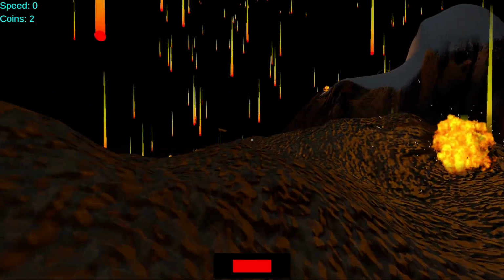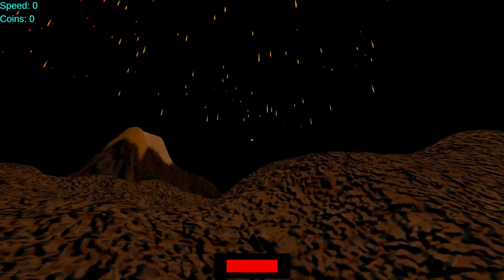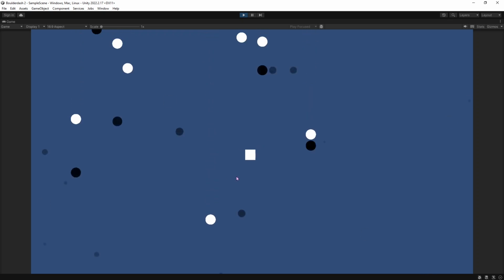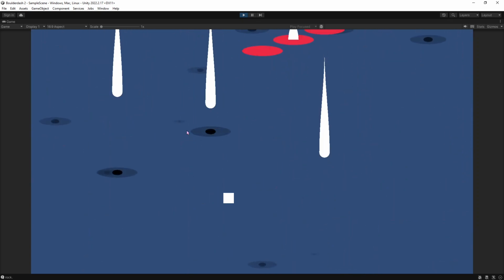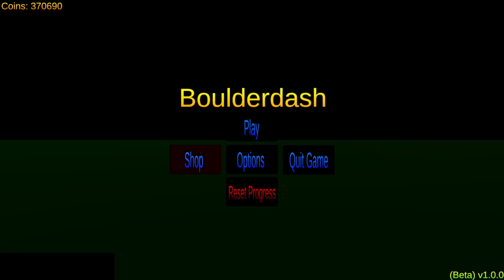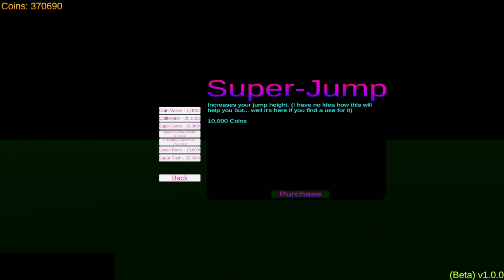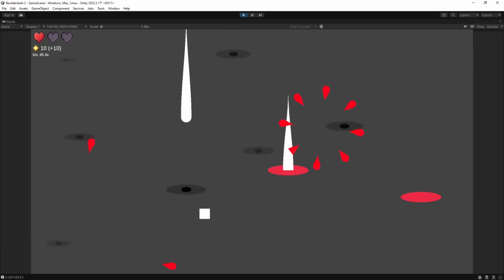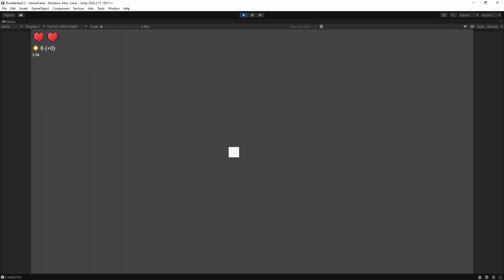Remaking my First Game, 5 Years Later...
In this video we start working on a remake for Boulderdash, my first Unity game, and talk about the game design, and various improvements.

Music (in order):
Ben Prunty - Civil (Explore)
Jonas Tyroller - Disco of Doom
Smn and C418 - test

Second Channel:   @millimediagameslive
Music Channel:   @millimediamusic